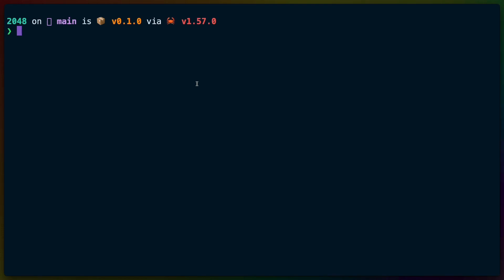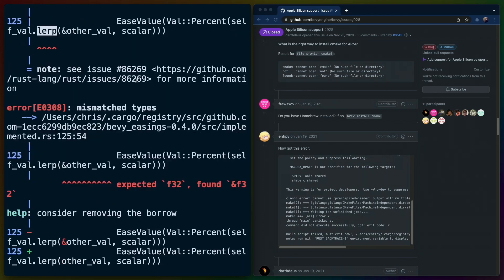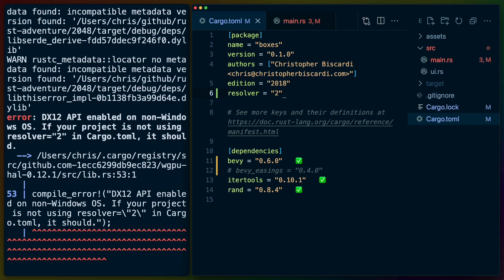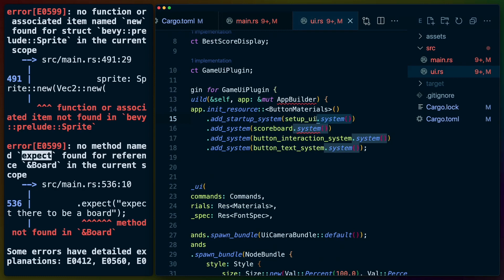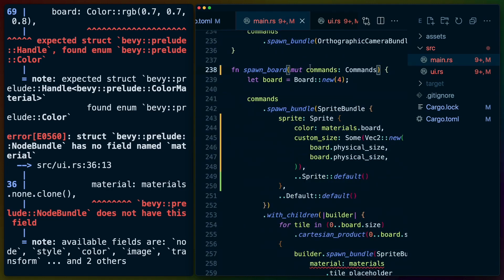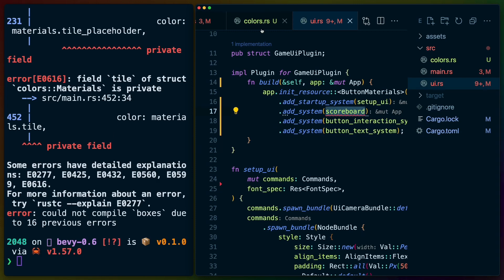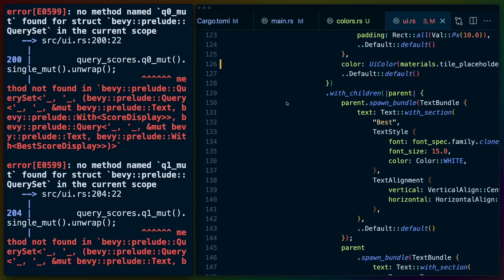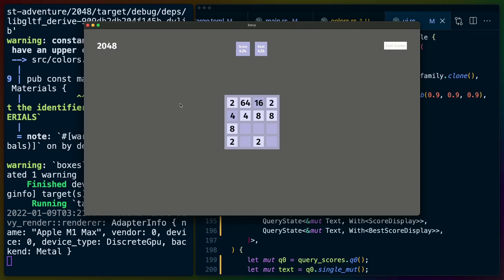Upgrading 2048 to Bevy 0.6 | Rustlang Let's Code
The Rust Adventure 2048 workshop uses Bevy ECS v0.5... Bevy 0.6 just came out. Let's upgrade and see what we need to refactor.